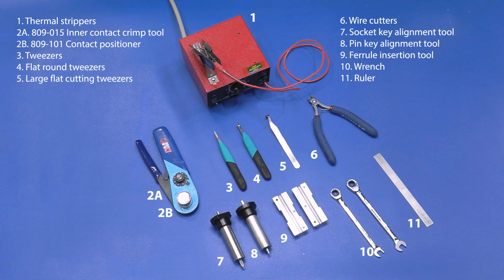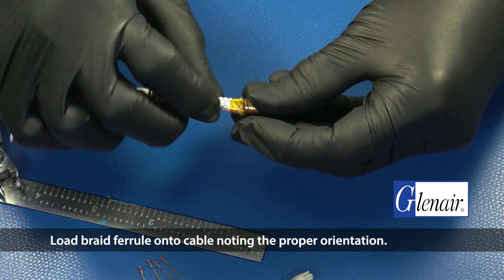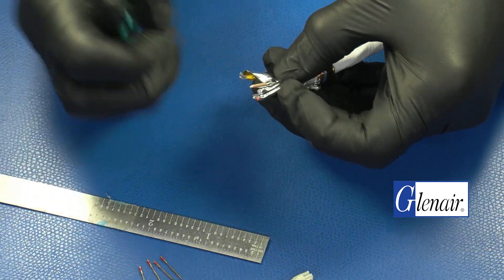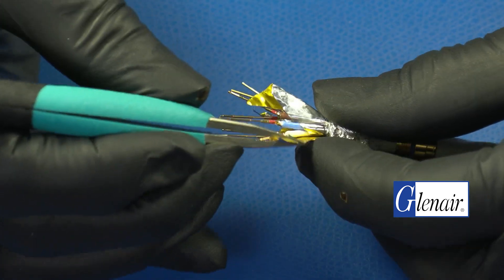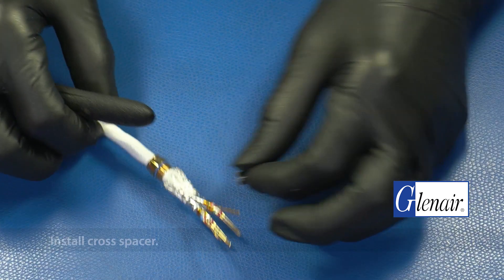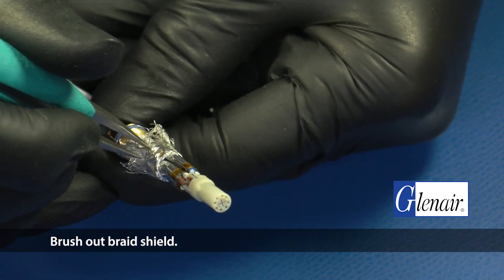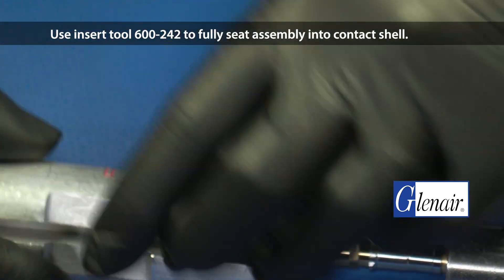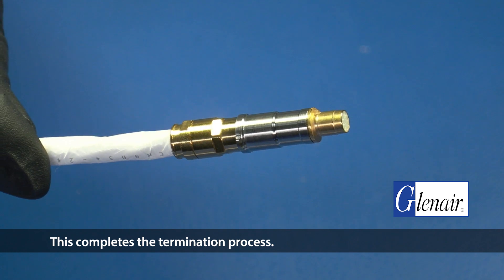Glenair El Ochito® Type II Pin Contact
High speed, harsh environment El Ochito® octaxial contacts save size and weight. Suitable for aircraft avionics, weapons systems, satellites, radars, communications equipment and other aerospace/defense gear, El Ochito® contacts are optimized for 40G Ethernet, SuperSpeed USB and other multi-gigabit datalink protocols including HDMI, DisplayPort and SATA. Available discrete contacts and jumper assemblies are readily incorporated into Glenair aerospace-grade circular and rectangular connectors.